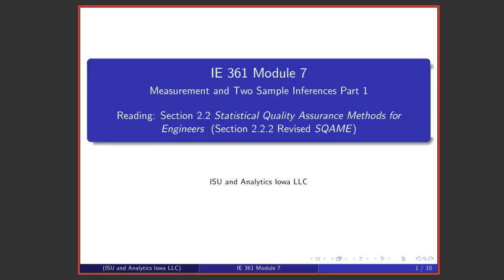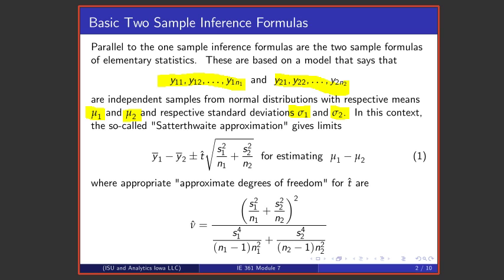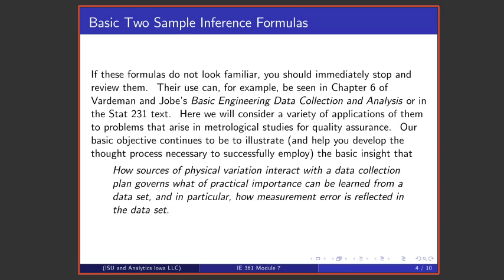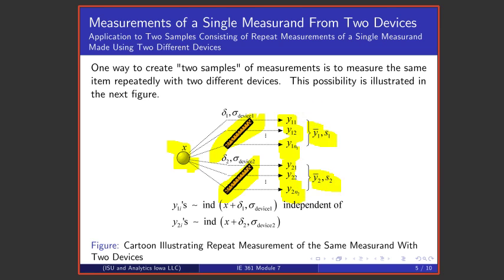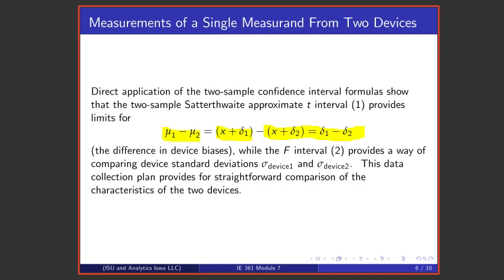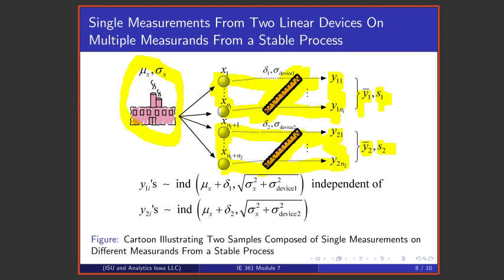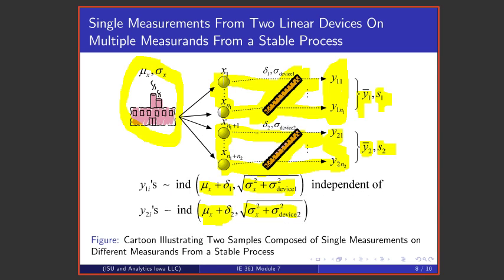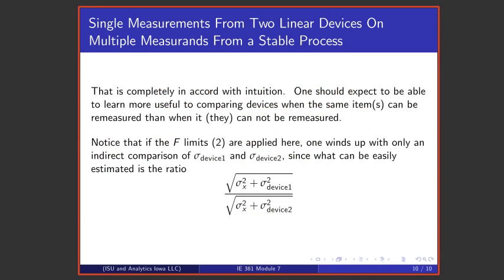Statistical Process Improvement Module 7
This short video discusses two applications of elementary two-sample inference methods recognizing the presence of measurement error.